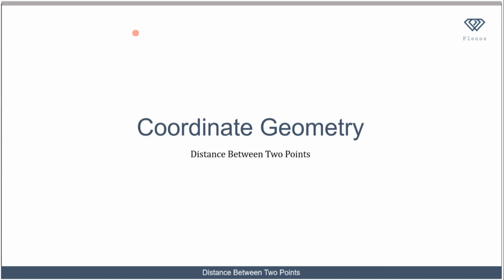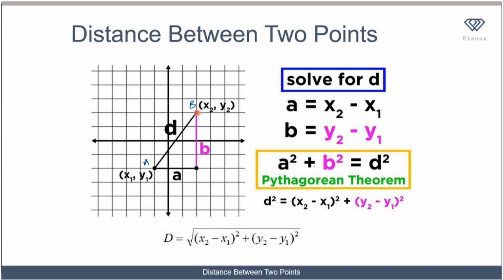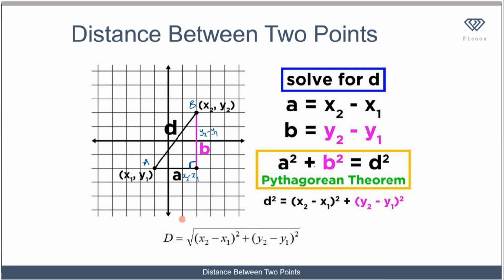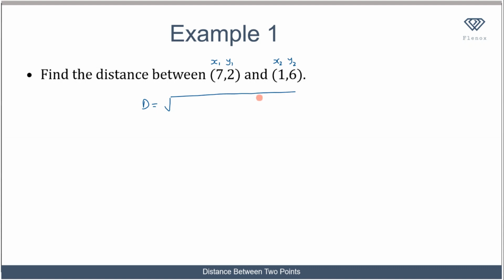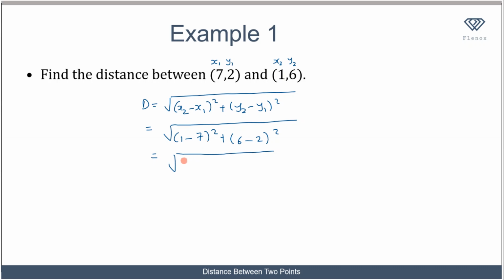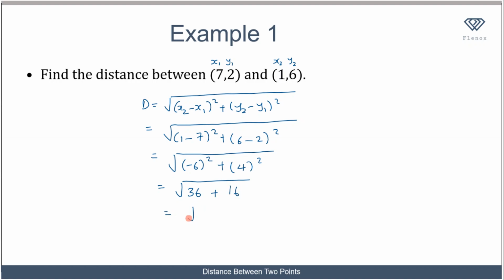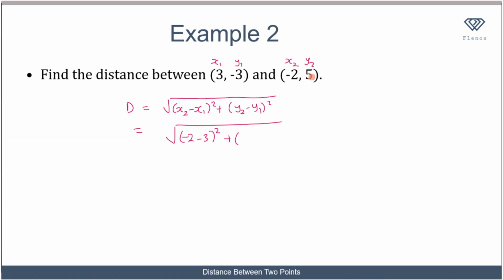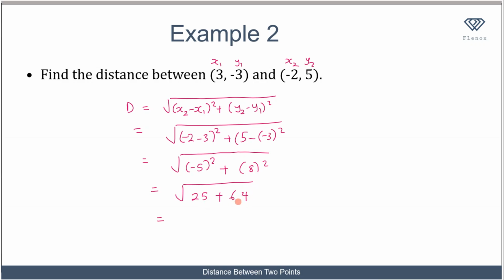3 Distance Between Two Points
Learn how to find the distance between two points.